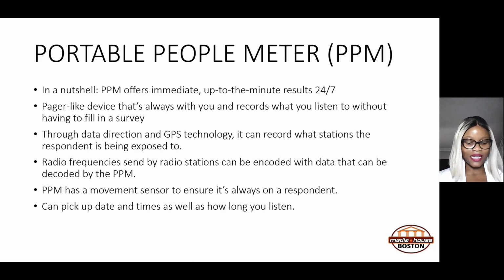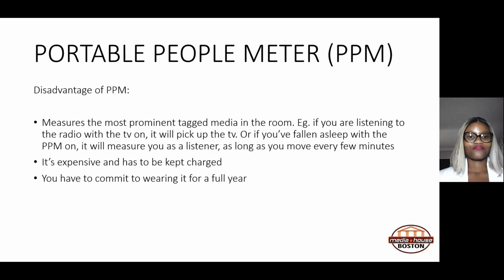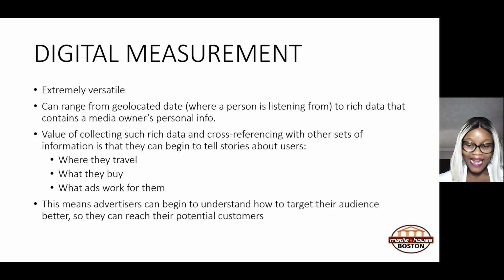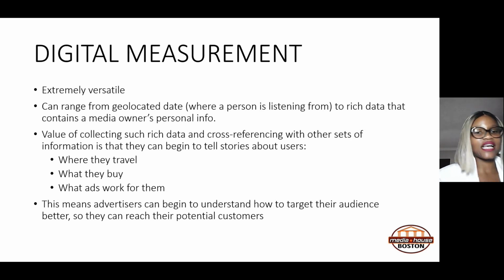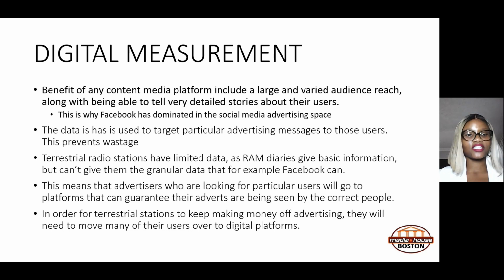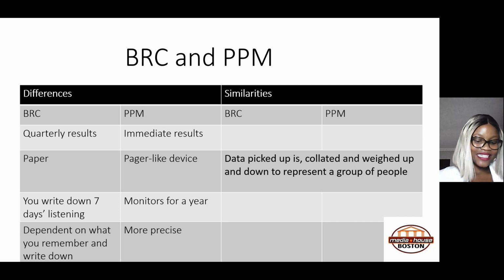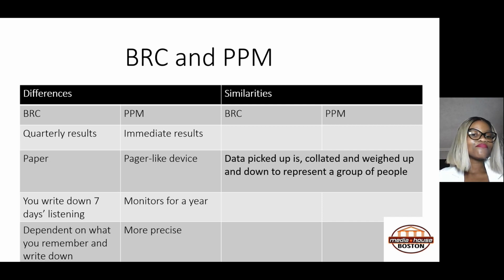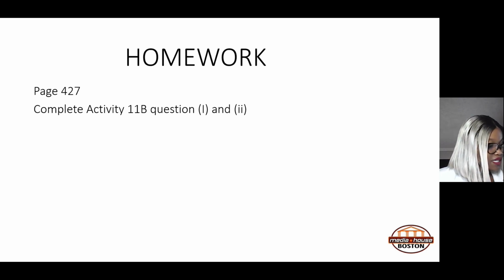HRAD223_1_Lesson 3 of 84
In lesson 3 of research we will delve deeper into understanding that different radio environments have various quantitative measurement tools. We will look at PPM and how it works and start examining digital platforms and how to make use of them for collating data.

Use the following outcomes as a personal checklist to assess your readiness for future assessments. By the end of this lesson, you should be able to:

• Describe what a PPM is and how it is used
• Outline other digital methods of research and data collection
• Understand the differences and similarities between BRC and PPM